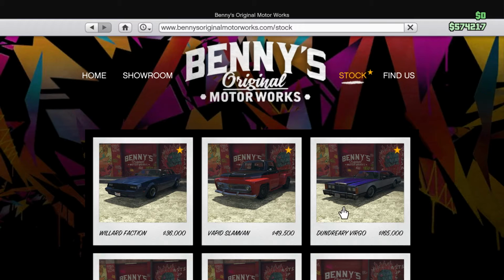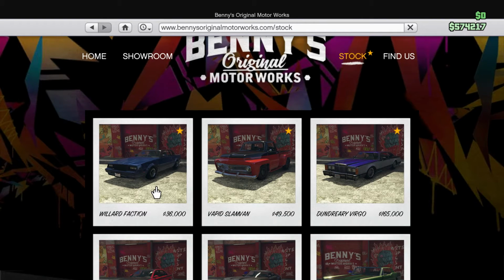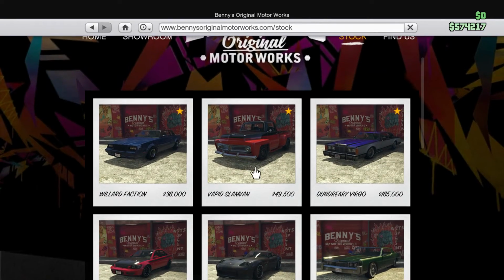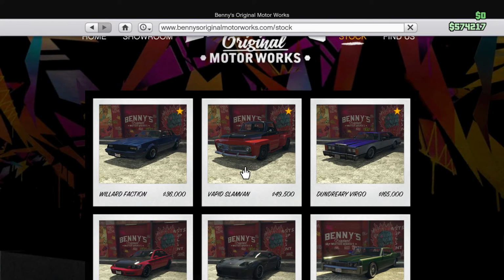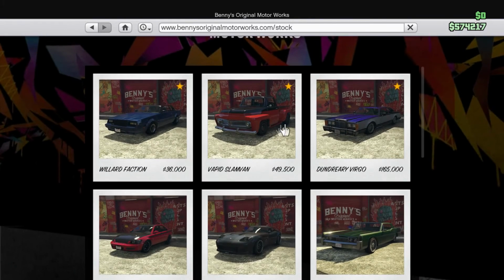GTA 5 Online DLC - Low Riders Part II - SPENDING SPREE (or not)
The new Low Riders Part II DLC has been released in GTA 5 Online but instead of being able to purchase any new vehicles or upgrades, Rockstar have put the prices too high to do anything.

 So unless you are a rinser with a modded money account, you won't be able to buy anything so it seems like yet another highly priced and pointless dlc.

 Well done Rockstar for not letting anyone who plays your game legitimately to be able to take advantage and enjoy yet ANOTHER dlc. Sort it out for fuck sake!

More funny antics with T69C. Enjoy!!